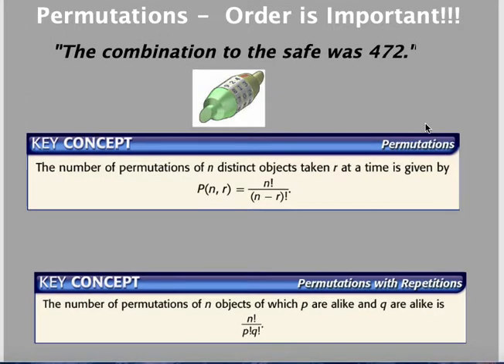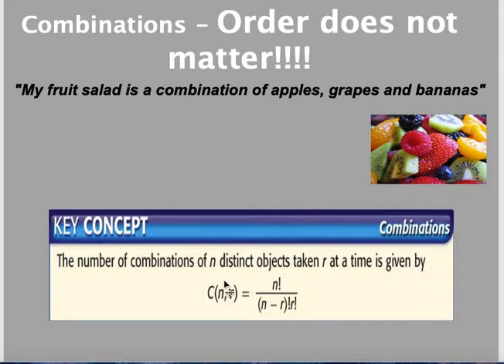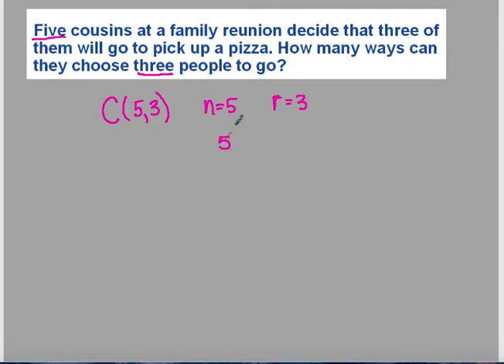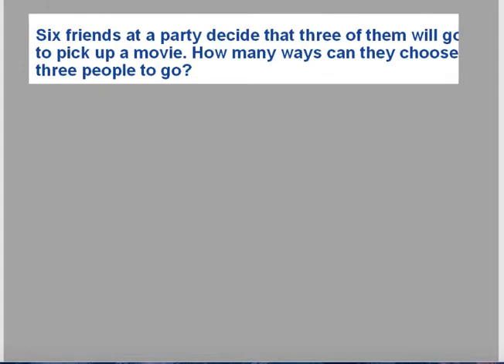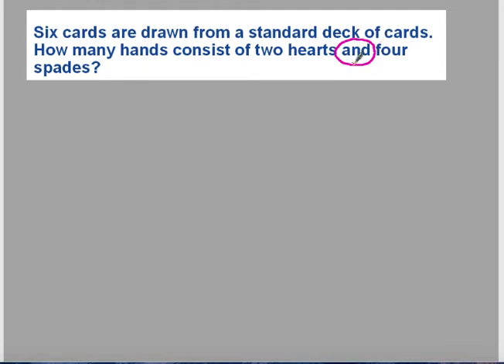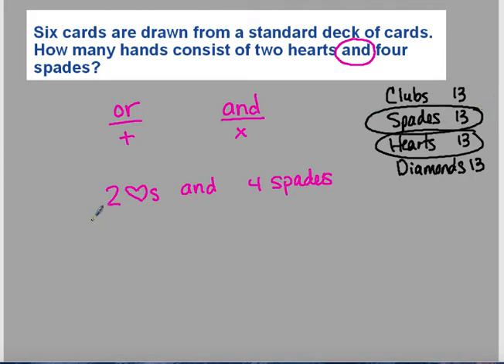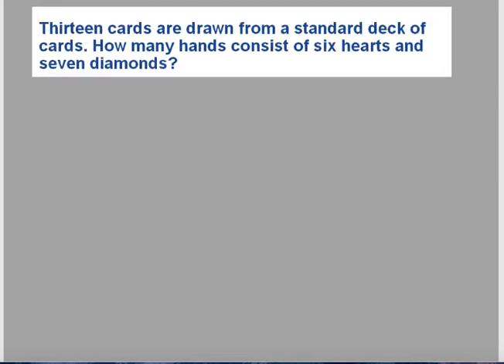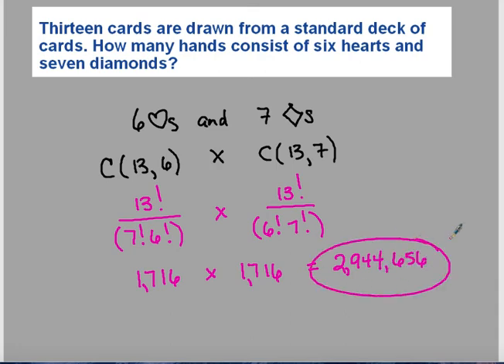Lesson 12.2 Part 2 : Combinations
This lesson is the second part lesson of Permutations and Combinations.  This lesson specifically distinguishes the differences between the two and shows examples on how to calculate combinations.